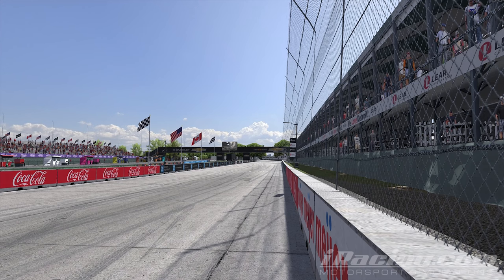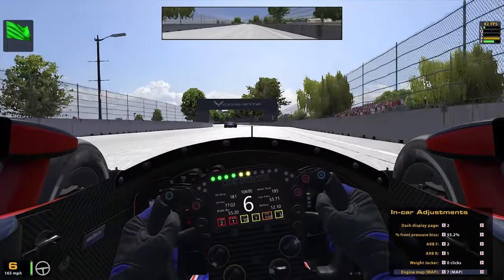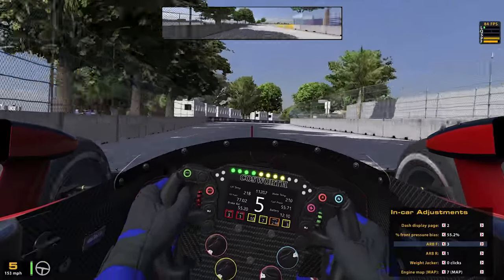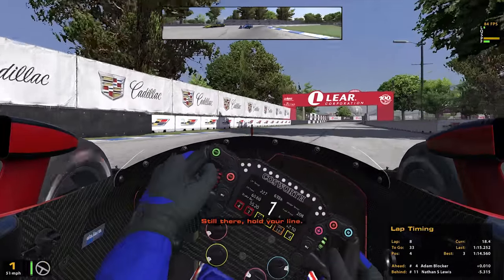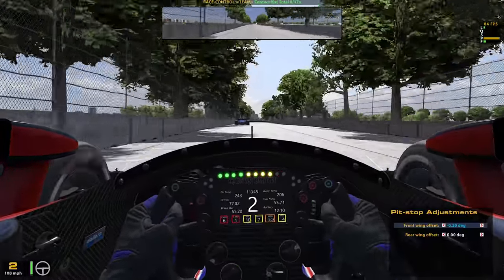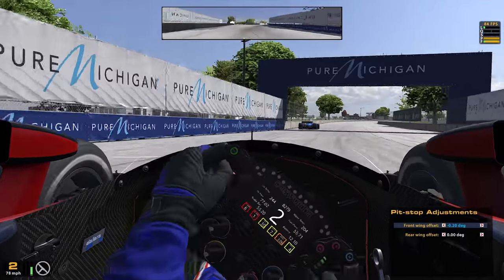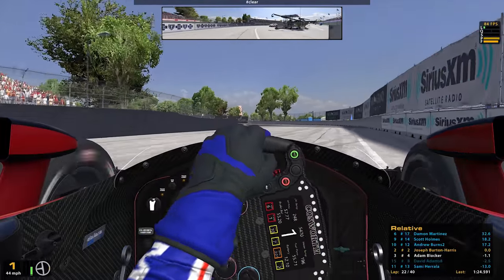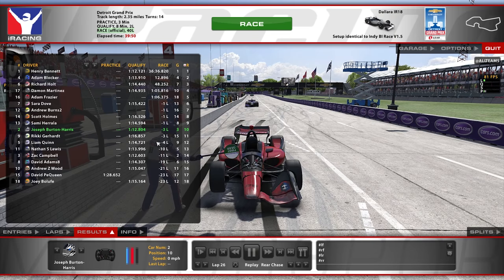iRacing: Verizon INDYCAR Series @ Belle Isle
This week the Verizon INDYCAR Series on iRacing heads to the infamous Belle Isle street circuit for what is the first ever race on a street circuit on iRacing in any open wheel category. Survival is the key to finishing well here and today we have managed to qualify 3rd which should help not being back in the pack. Time to try and tame Detroit!